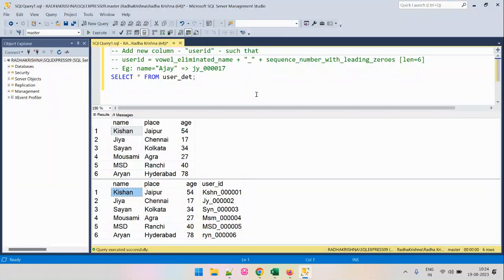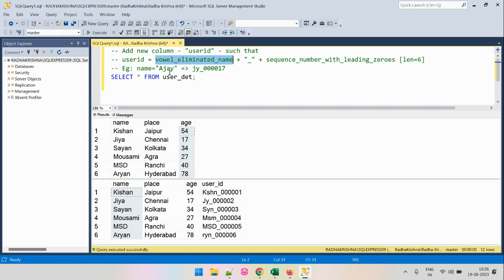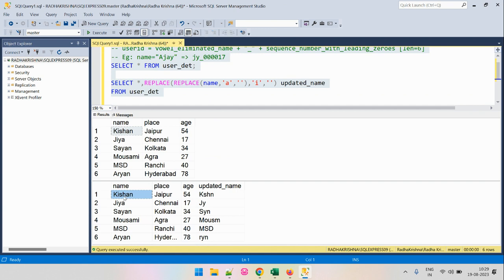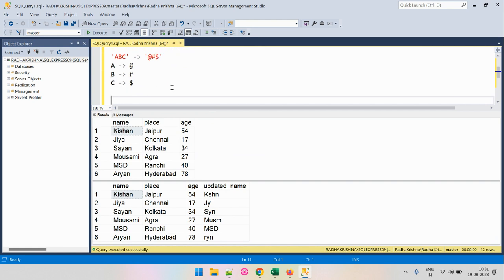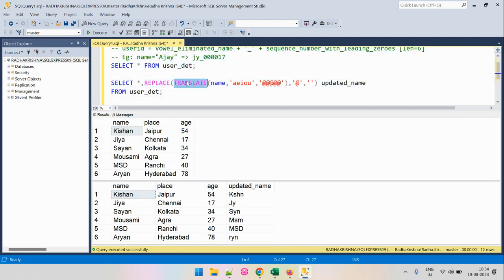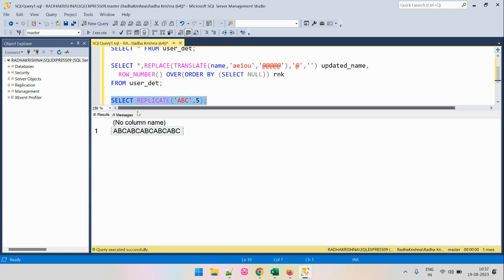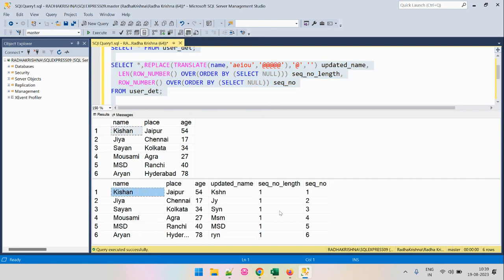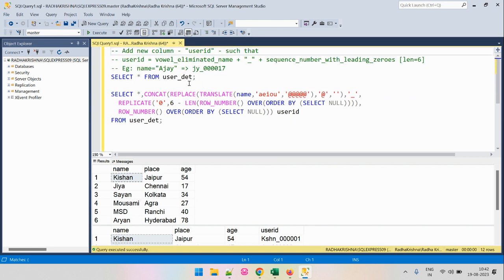SQL Problem Solving: Generating UserID with TRANSLATE, REPLICATE, & REPLACE Functions | Step-by-Step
Join us in this SQL problem-solving session where we delve into the intricacies of string manipulation using TRANSLATE, REPLICATE, and REPLACE functions. The challenge involves eliminating all vowel characters to create a unique "userid" column. Whether you're refining your SQL skills or preparing for interviews, this tutorial provides a comprehensive guide.

📋 Problem Description:
The scenario revolves around a "user_det" table with user details. The goal is to utilize string functions to eliminate vowel characters and generate a distinctive "userid" column.

Table creation & insertion script:
CREATE TABLE user_det AS(
 name VARCHAR(100),
 place VARCHAR(100),
 age INT

INSERT INTO user_det VALUES('Kishan','Jaipur',54),
('Jiya','Chennai',17),
('Sayan','Kolkata',34),
('Mousami','Agra',27),
('MSD','Ranchi',40),
('Aryan','Hyderabad',78);